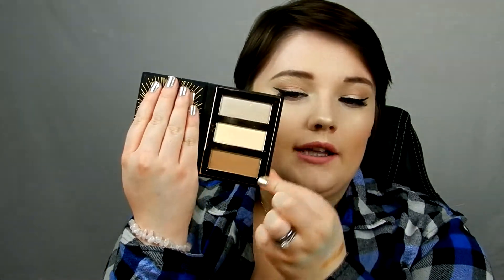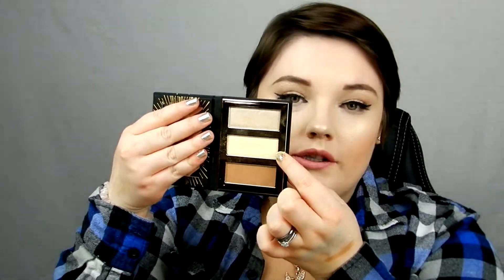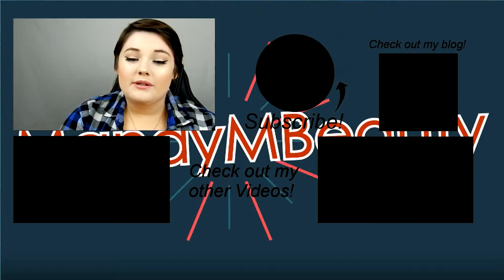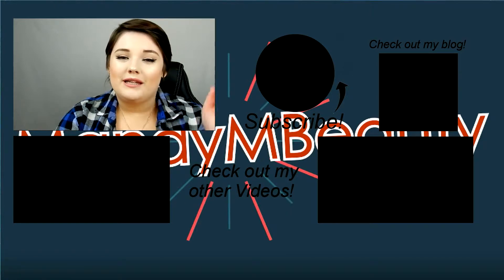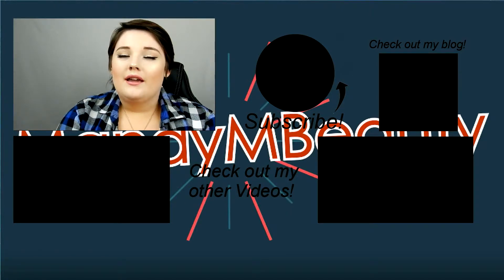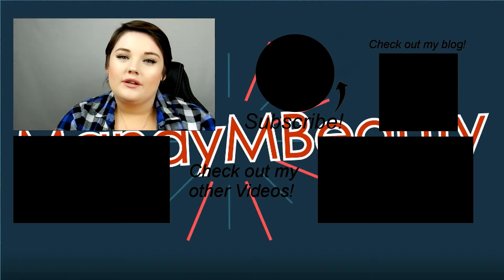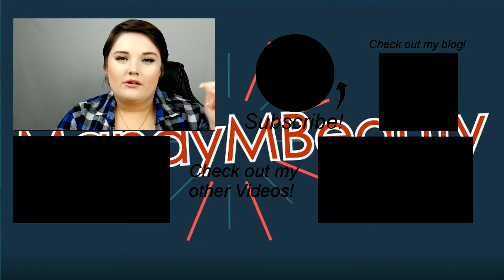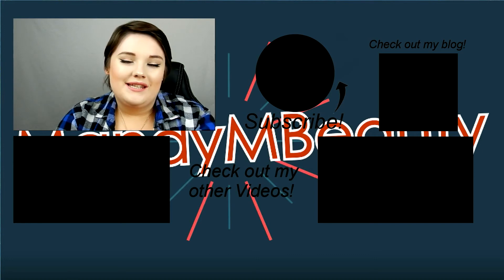Boos and Cheers: April | MandyMBeauty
FAQ’s: please read before asking me something in the comments!

I was born and raised in Seattle, Washington; I moved to Germany when I was 17.

Why Germany?
My husband is German!

I just turned 20!